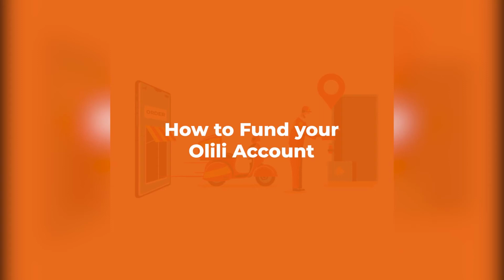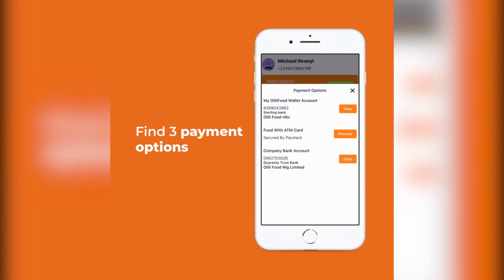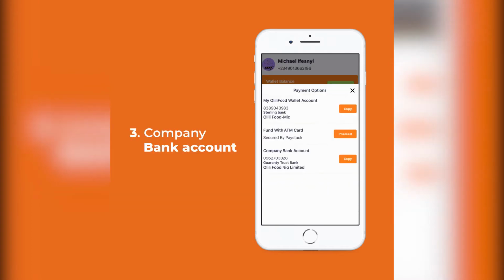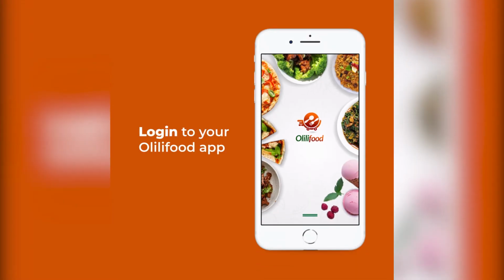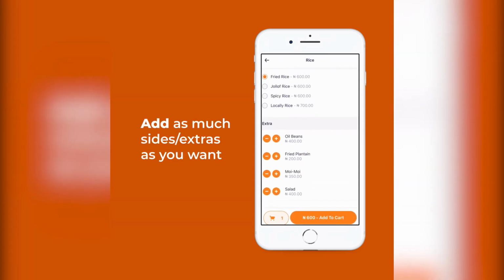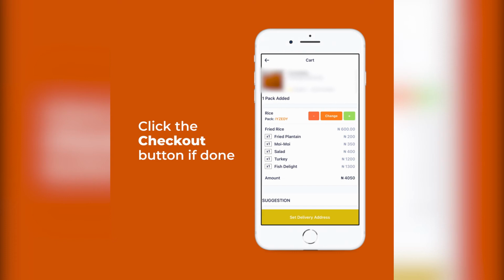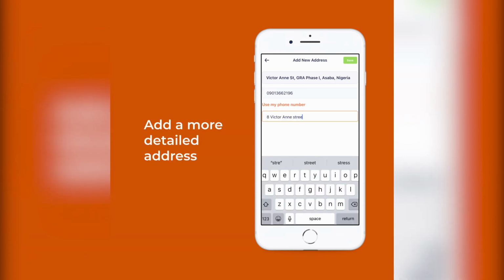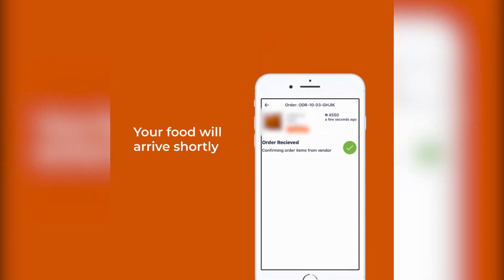OliliFood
This video describes OliliFood, what they do and how to use the service for effect service certification